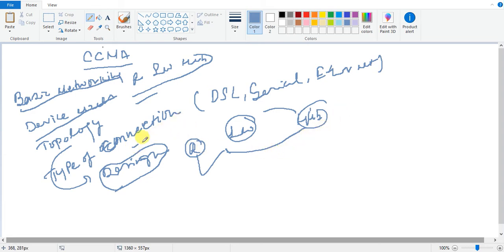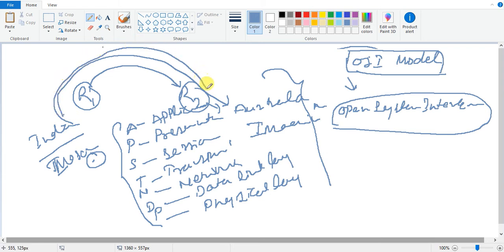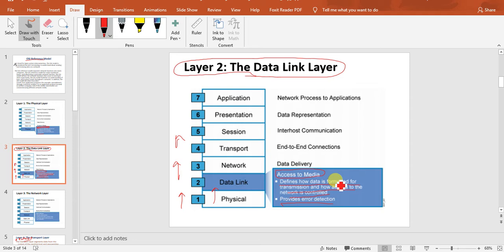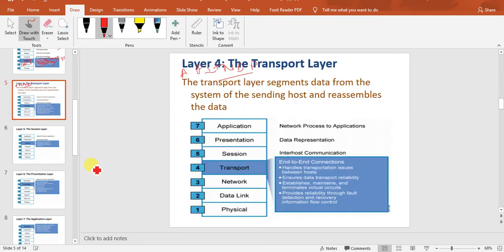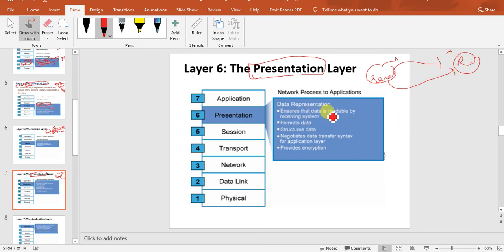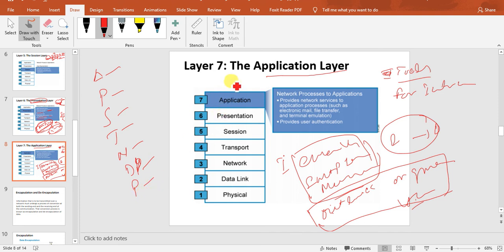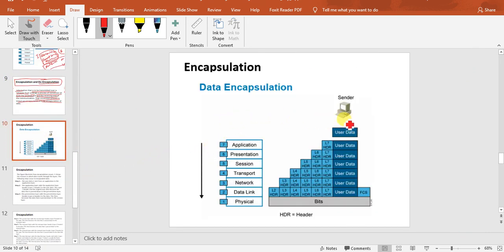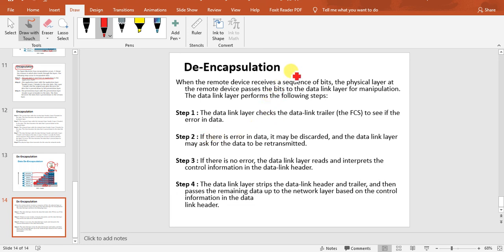CCNA tutorial Day 2 for beginner Basic computer networking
this video is all about OSI layer.
complete layer describtion.